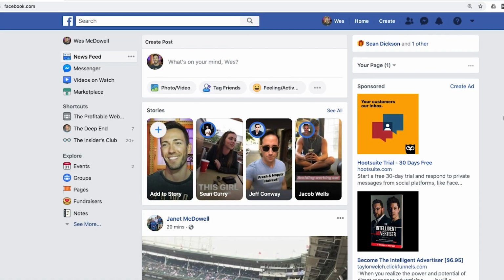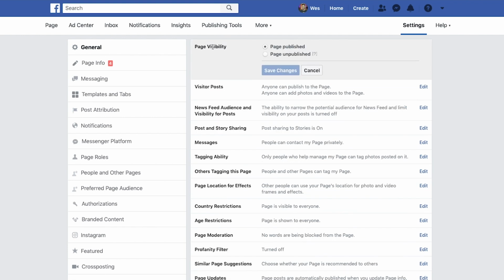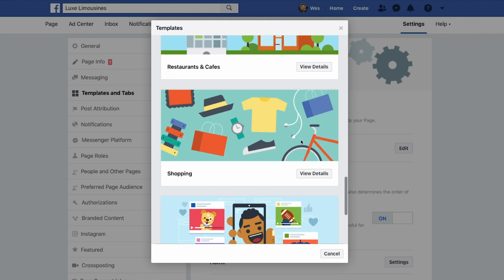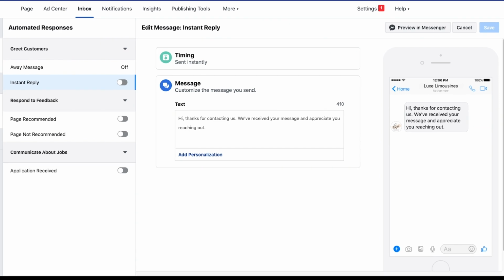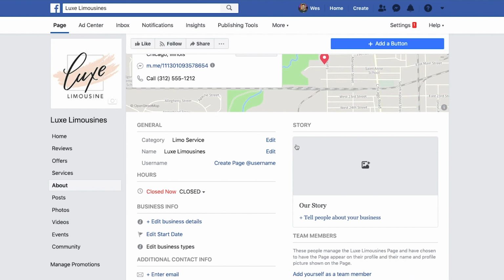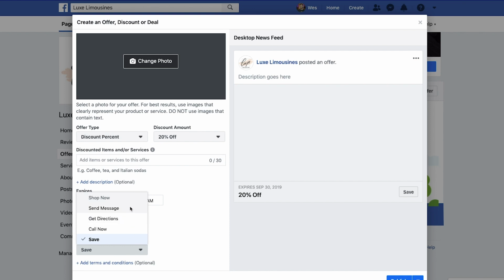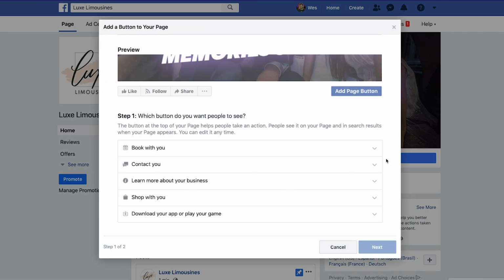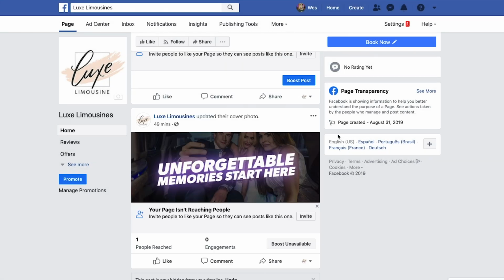How to Create a Facebook Business Page: Full Tutorial, Expert Secrets & Pro-Tips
Your Facebook business page can bring in new customers, present them with your offers, and basically drive new business every single day. BUT... Only if you set it up the RIGHT way!

UPDATE: The Cheat sheet is no longer available.

In this video, I'll walk you through every single step — AND show you how to create a Facebook business page , step-by-step + all my little pro-tips and secrets along the way that will make your business page actually DO something for your business.